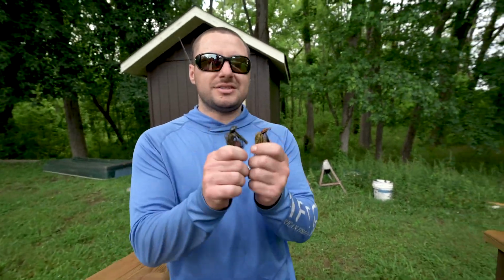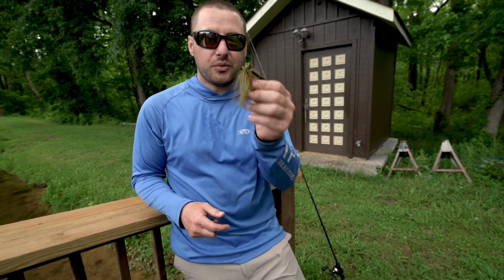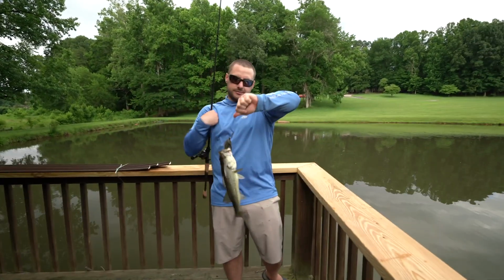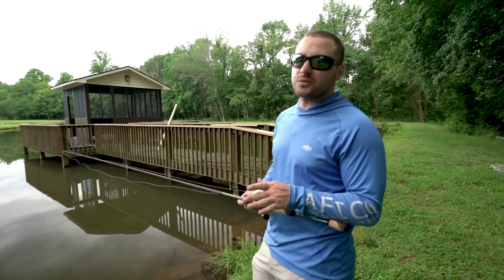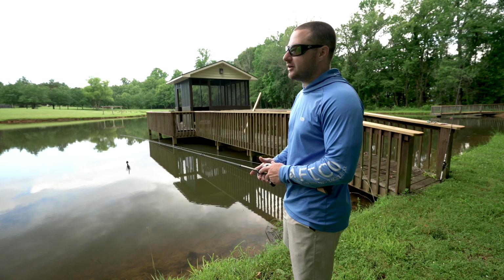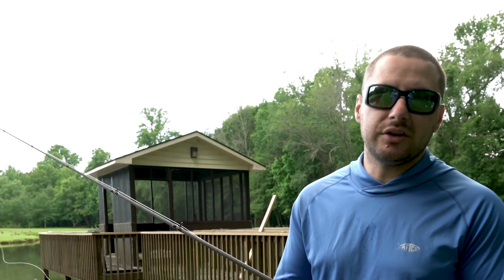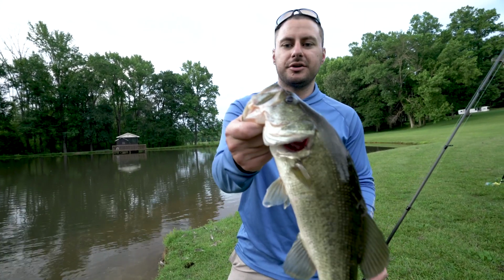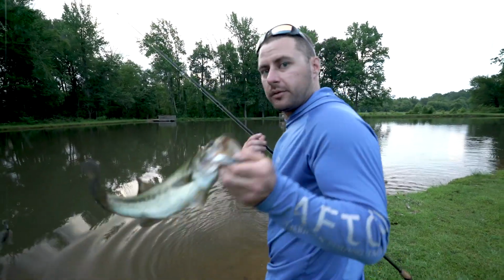Gettin Jiggy With It On A Farm Pond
Today I decided to get jiggy with it on a farm pond and show you how to skip jigs under structures to catch those big farm pond bass.